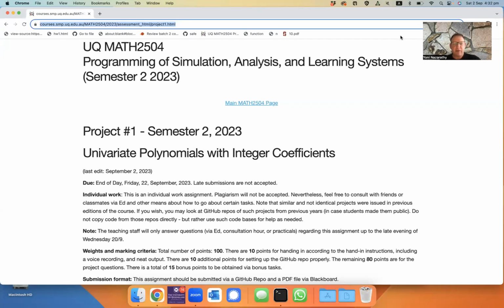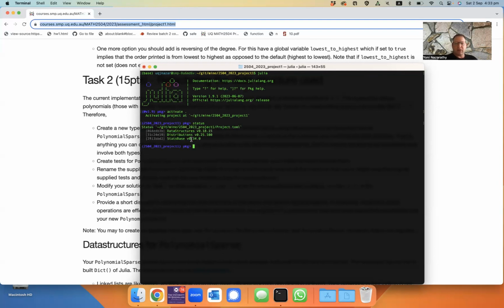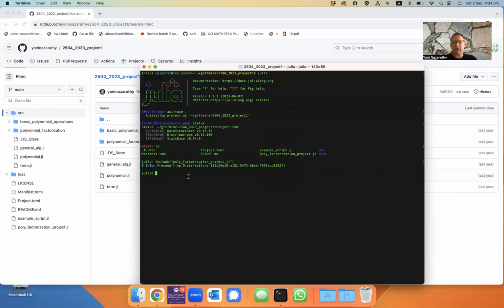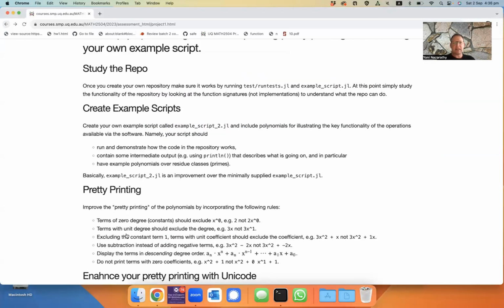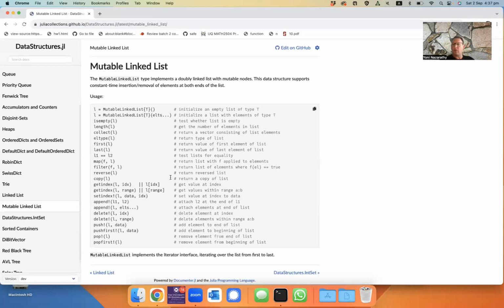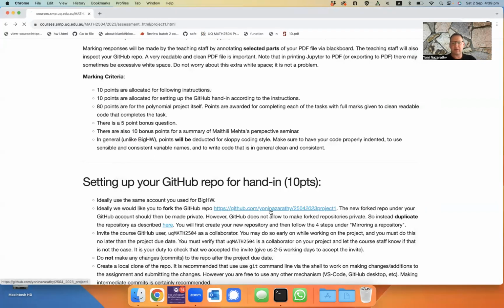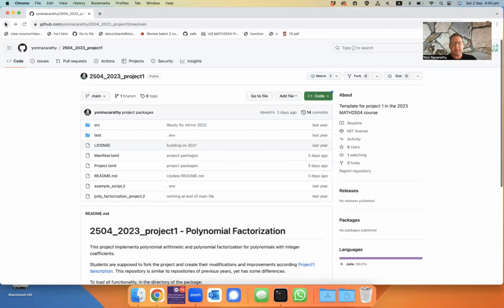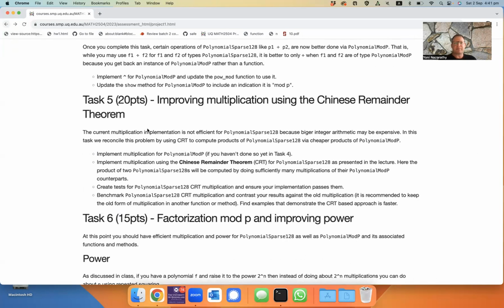Overview of Project 1 | Computer Algebra Systems | 2023 Programming for Mathematicians with Julia